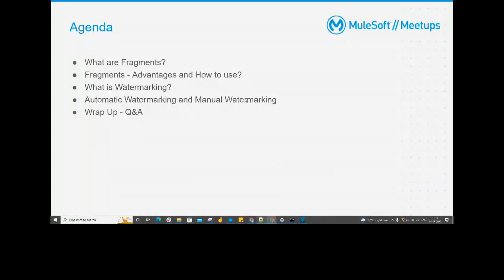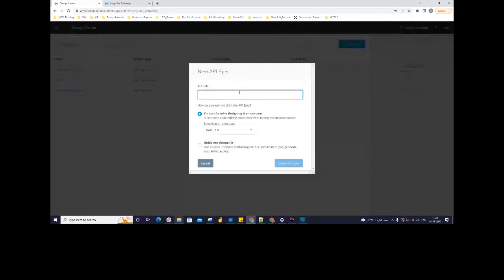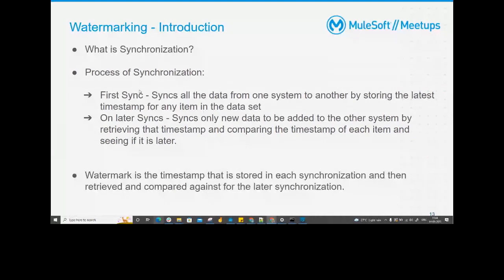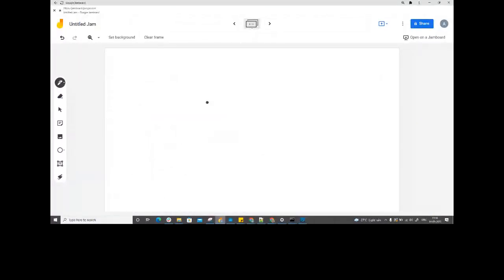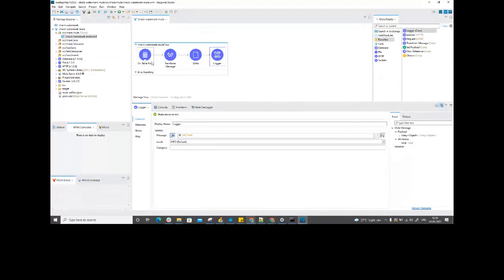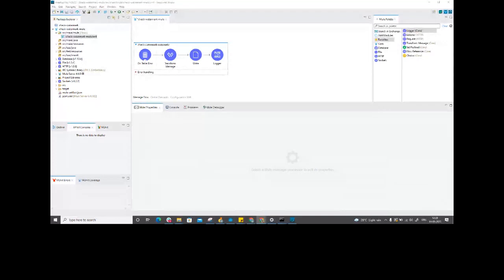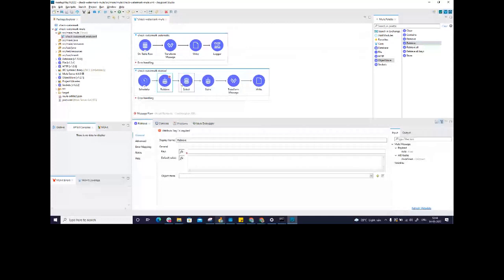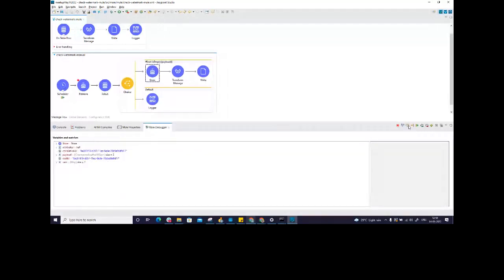MuleSoft Surat Meetup#40 - Watermarking and Fragments With MuleSoft